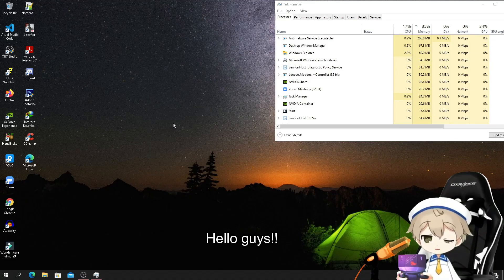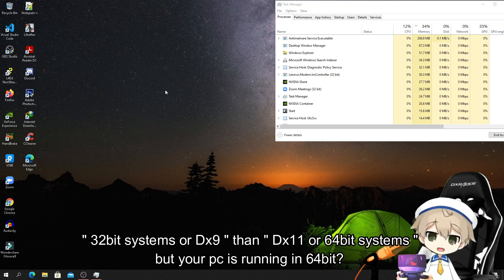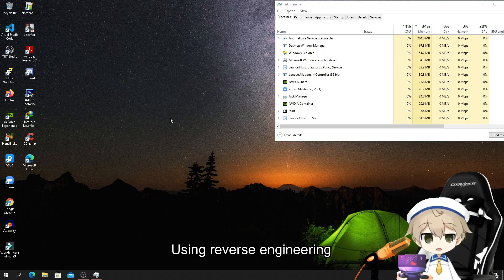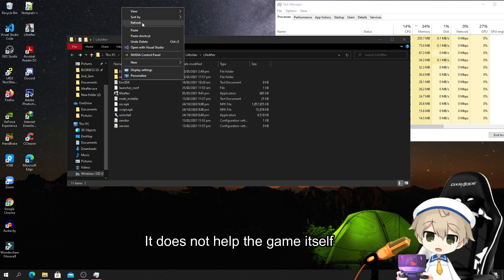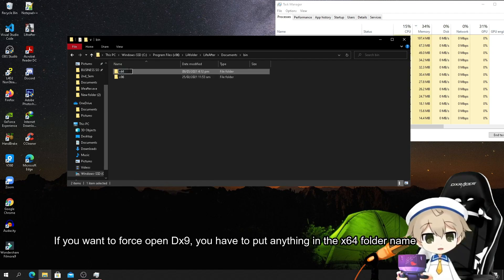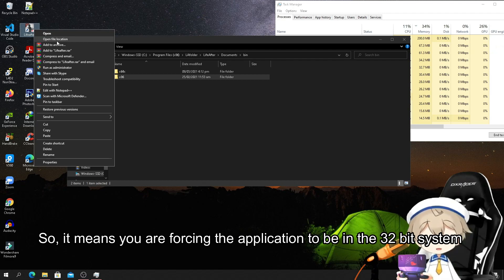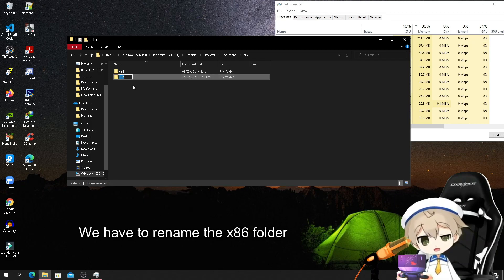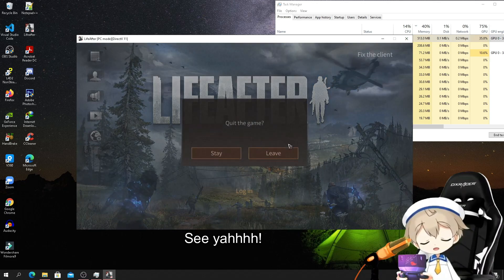LifeAfter PC Version Issue | Force open DirectX 9 or DirectX 11